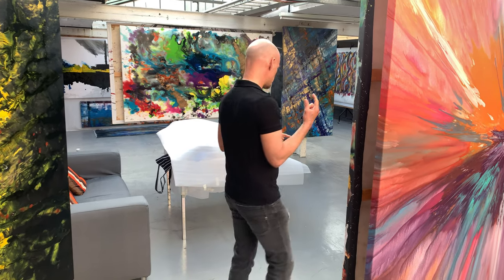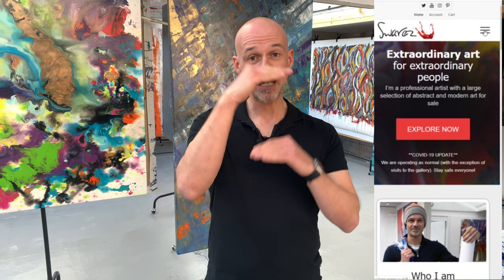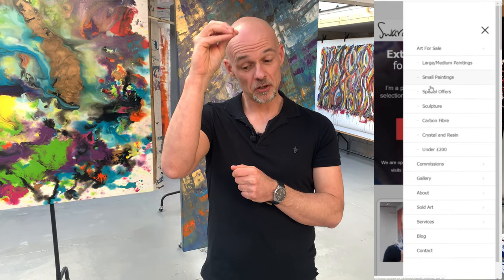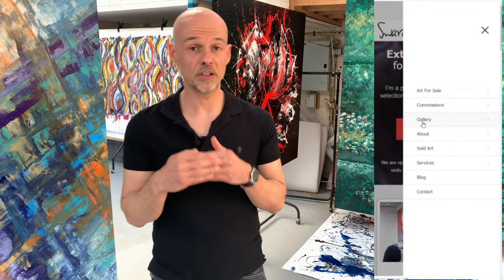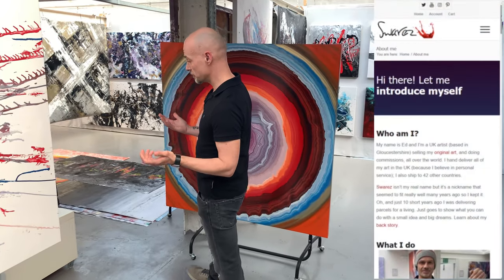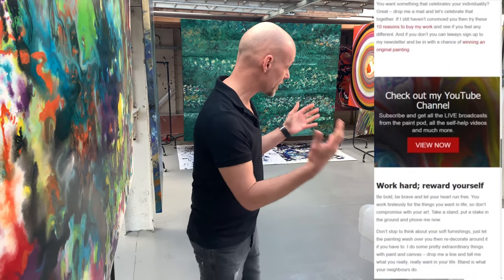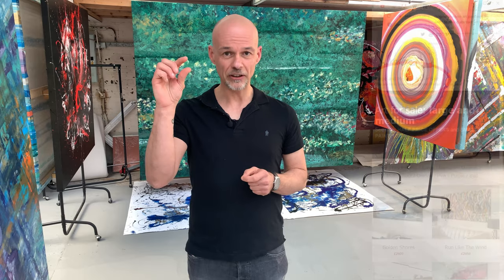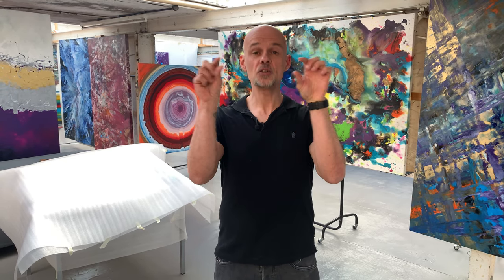TOP TIPS FOR ARTISTS' websites!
In this fourth of six videos on helping you build your art website I am talking about structuring your navigation menus, understanding page content and introducing Calls To Action.

The first three videos contain a lot of basic information sop it may be an idea to go have a look at those then come back and watch this one:

I use my own website as a reference in the video and you can see it for real and give it test drive

Navigation: I talk about the importance of organizing your navigation with your most important pages towards the top and also introducing the Hamburger icon for mobile devices.
Additionally i also talk about helping your visitors navigate using text links inside your written words (your content). I also mention sub-menus as a way of handling more items in your navigation.

Page structure: laying out your pages is very important so give thought to adding plenty of text where you can and also include images. Visitors like to look at both pictures and words so where you can I would advise that you put both in. It is also important that you give your page a proper title and that it matches what you talk about in it or the subject matter contained within it.

Calls To Action: having a clear simple message is critical so that your visitors know what you are about and what you do right from the start. Every page you create should follow this principle of being clear and easy to work out.

Calls To Action simply refer to the parts of the page that you want a visitor to take action - perhaps you want them to click a button or submit an form or email address? Making your intentions clear helps your visitors understand if this is the the right kind of thing they were looking for.